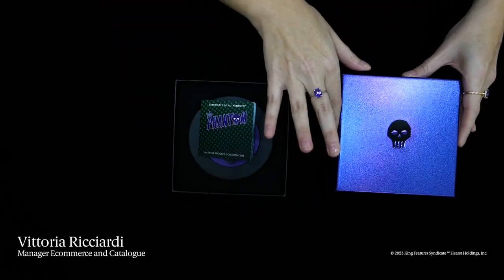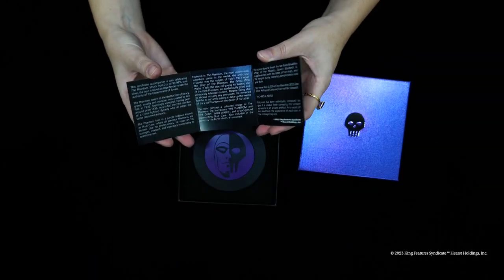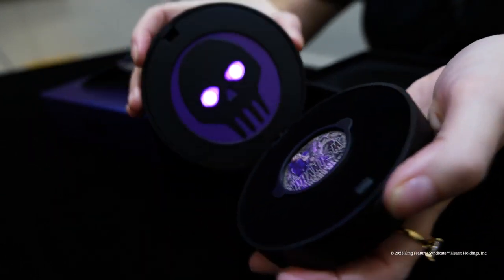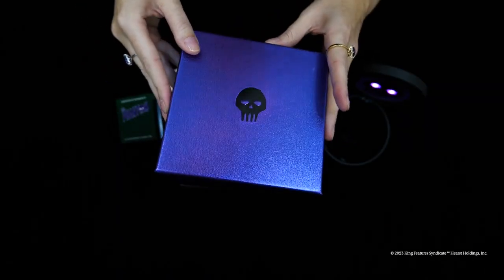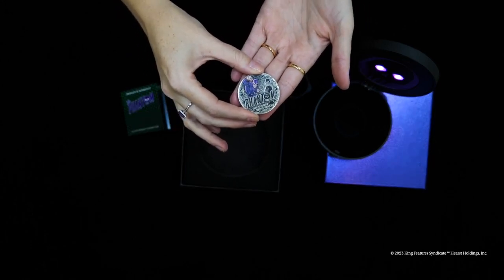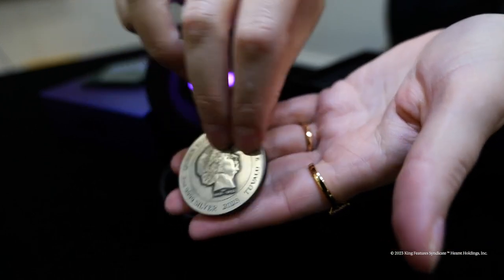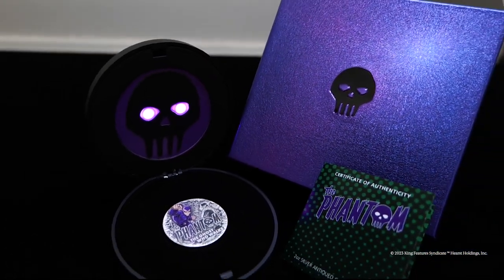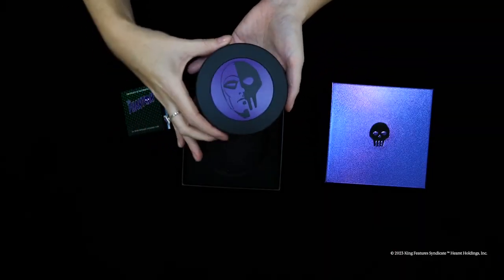The Phantom Silver Antiqued Coloured Coin - Australia 2023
The Phantom Silver Antiqued Coloured Coin is produced by The Perth Mint in Australia in 2023. The 99.99% pure silver coin featuring the Phantom in purple is limited to just 2000 pieces worldwide and fully licensed by King Features Syndicate.

Video Credit: The Perth Mint